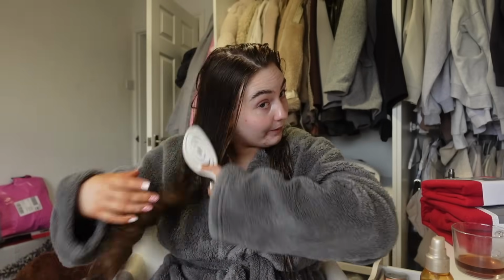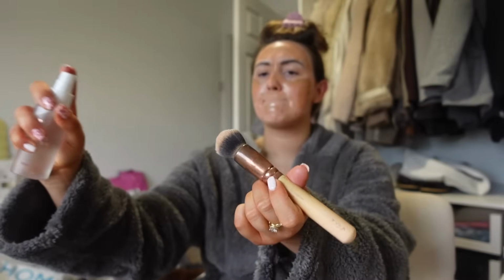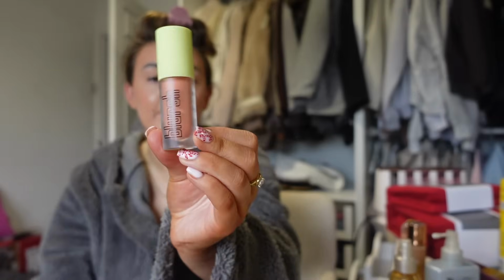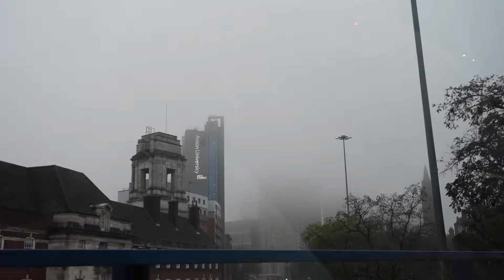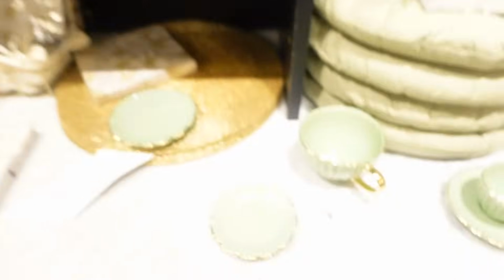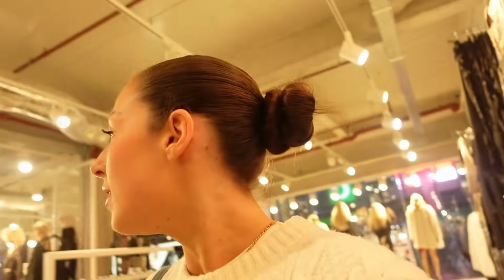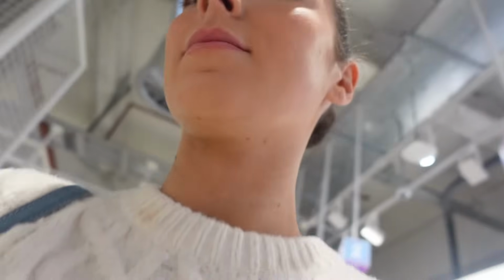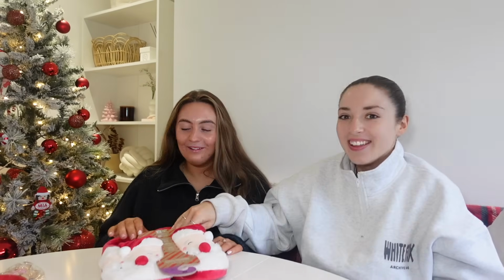BESTIE JINGLE BASKETS + birmingham shopping + hair care vlogmas day 5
Vlogmas day 5 yay!!!💌💌💌💌💌

Enjoy my angels I love you so much! 🤍